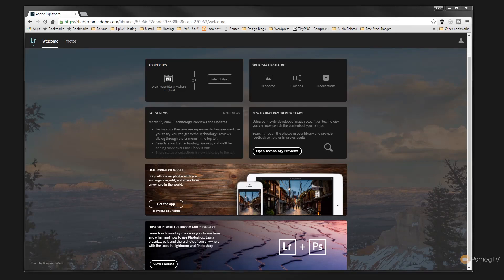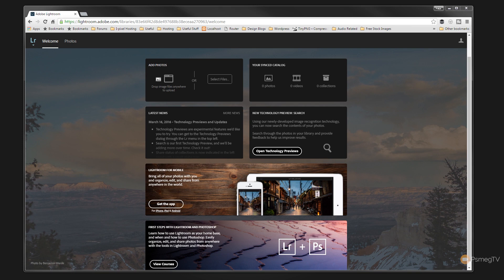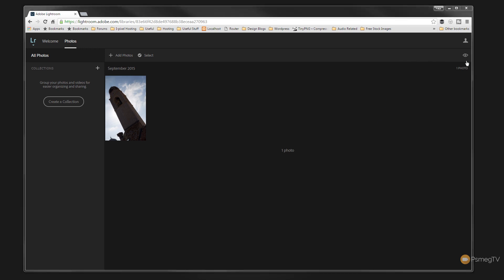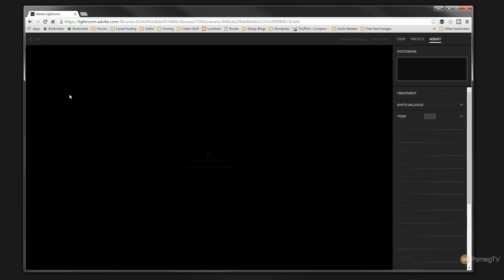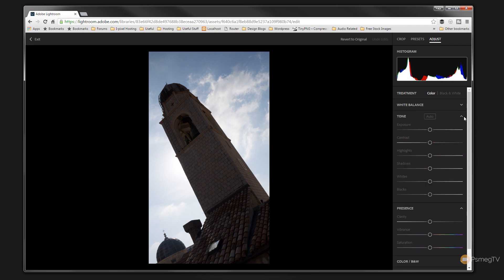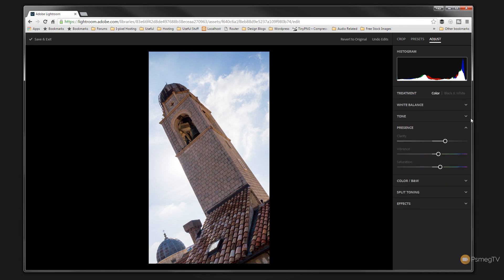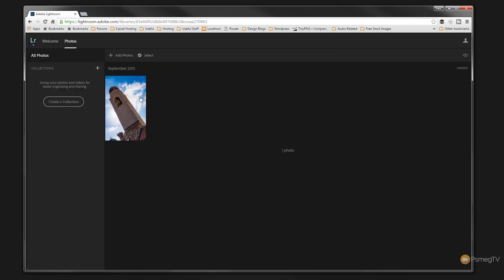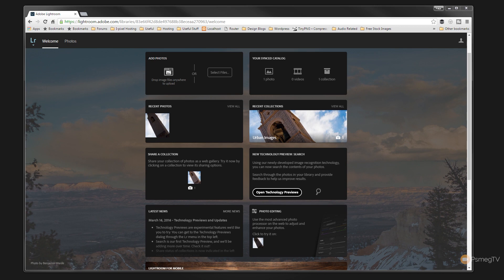How To Use Adobe Lightroom Online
Adobe Lightroom Online is an online version of the desktop and mobile application and allows Adobe Cloud users to upload and edit photographs from anywhere in the world directly inside a web browser.

In this 'How To' video, I'll walk you through the basics of working with the new Adobe Lightroom Online application.

We'll cover uploading, creating and adding images to collections, editing, and more.